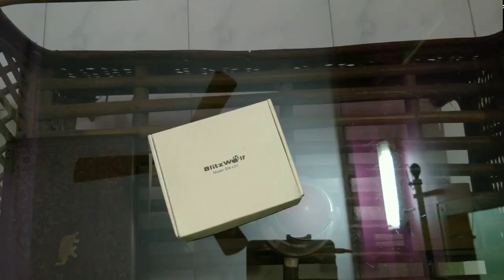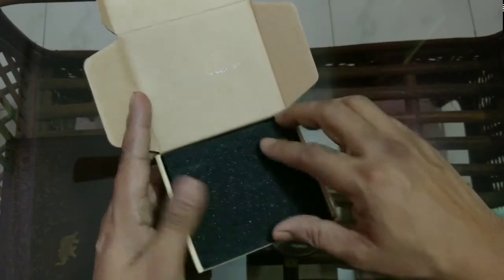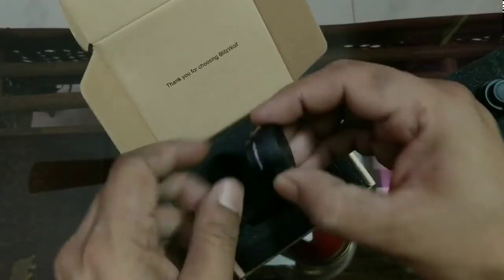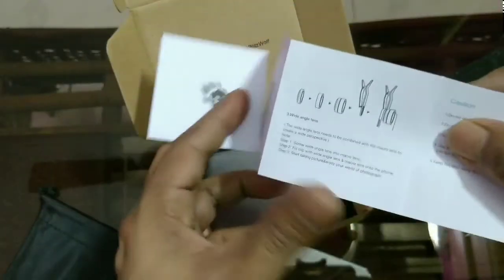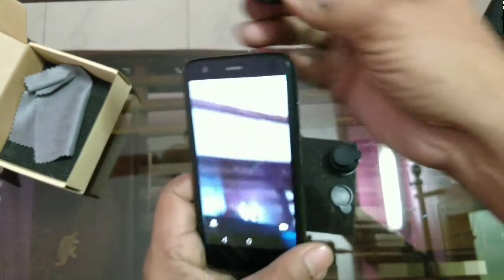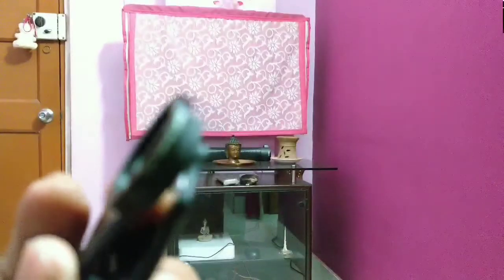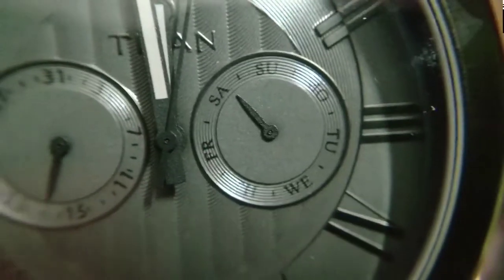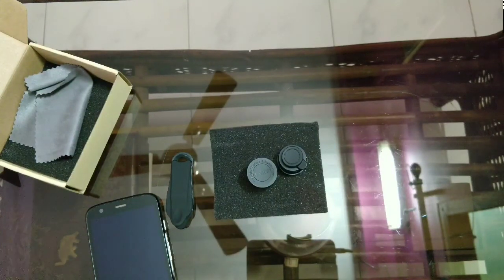Turn your phone into DSLR | Lens for phone camera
You might wonder why I am making a video on mobile photography lenses in a channel related to riding. But you will also agree that all the riders out there are more or less likely to capture their moments on the go. Hence this solution is for all who loves to click, who wants to add some extra effects to their memories.